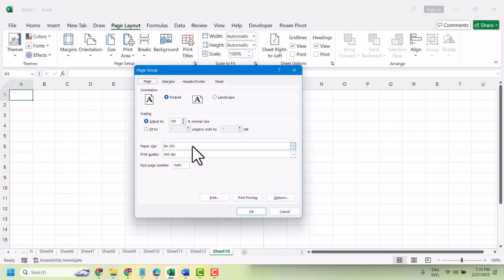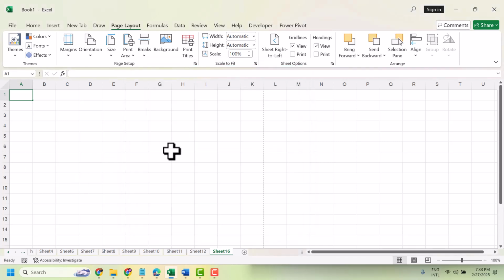How to Set Default Paper Size in Excel [A4, A5, A6, A7, Legal & More]